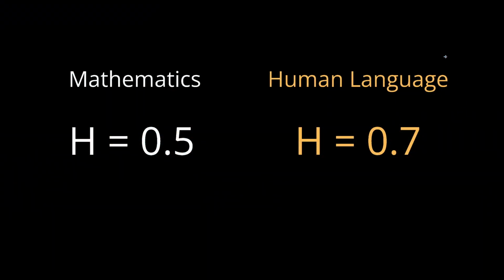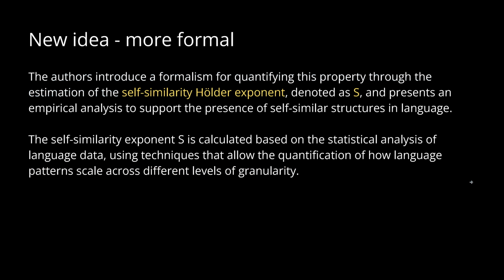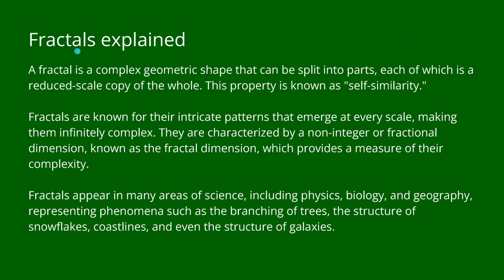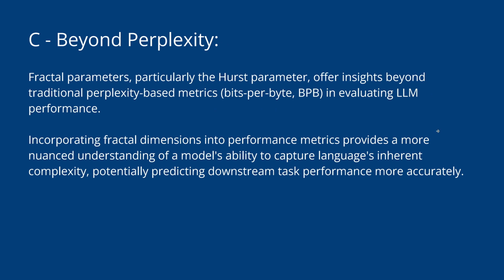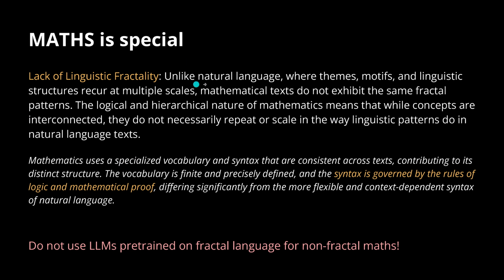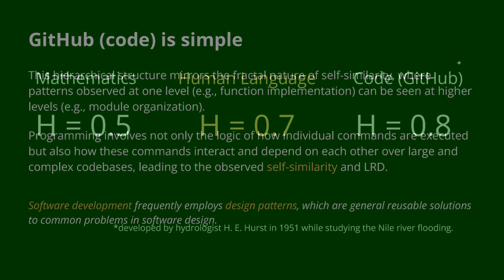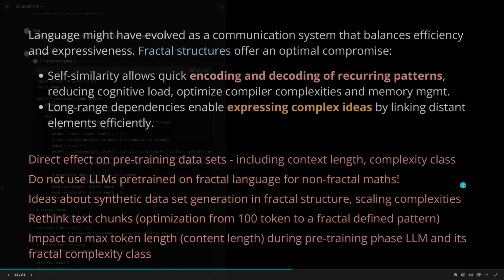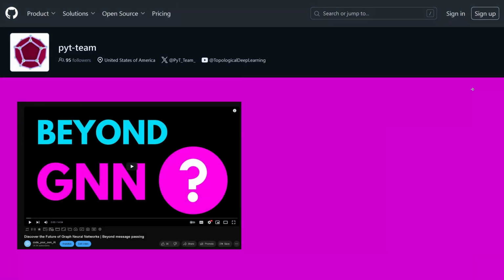FRACTALS to power our LLMs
Infinite Patterns:  The Next Frontier in Language Model Optimization.
Fractal-Based LLM Architectures?